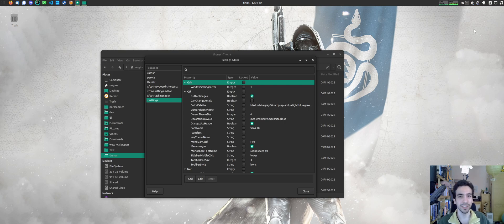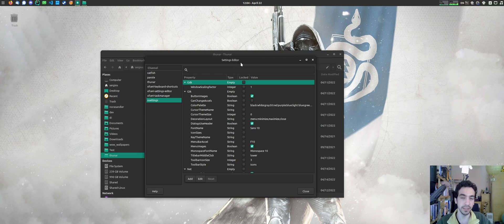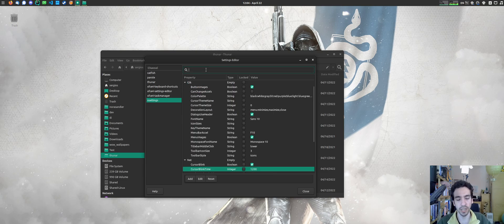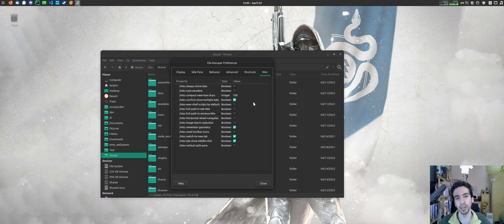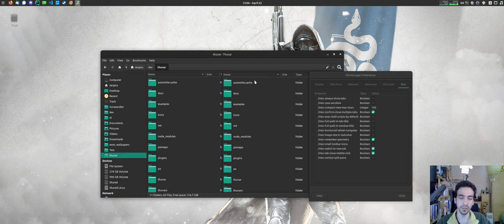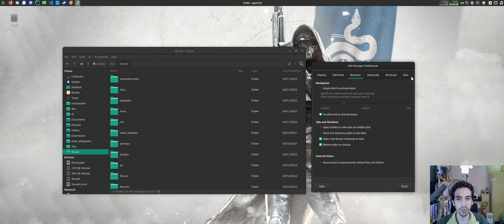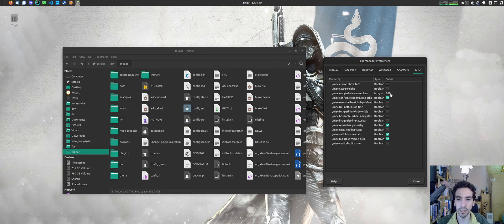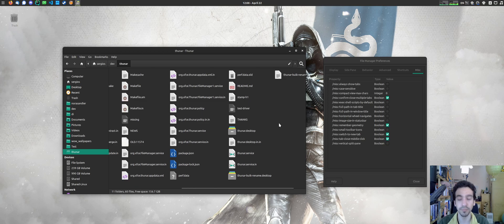Xfce: Settings Editor(s) Development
Hi! It's time for some Settings-editing!

00:00 Intro
00:40 Searching in the Settings Editor
01:45 Eliminating hidden preferences